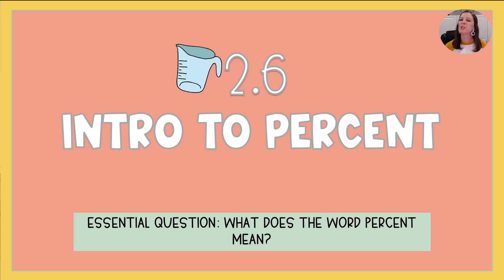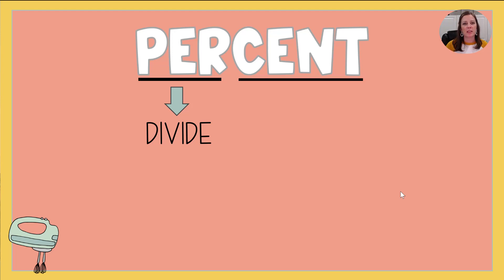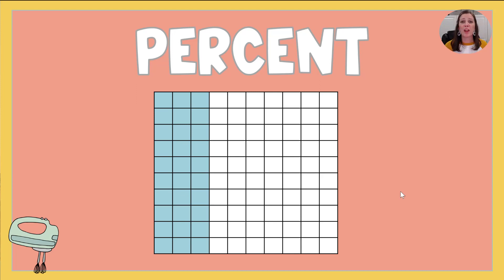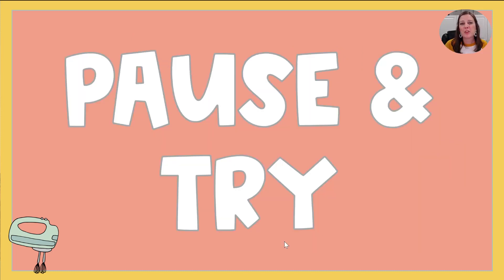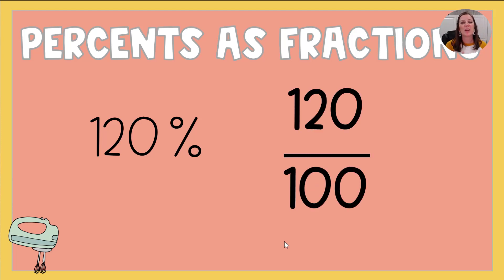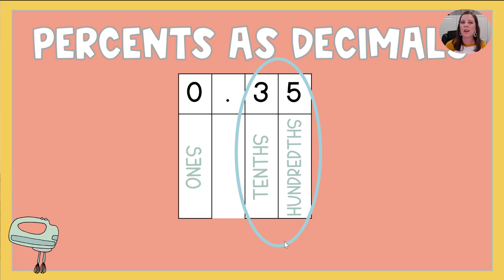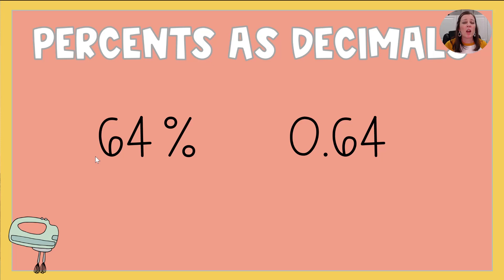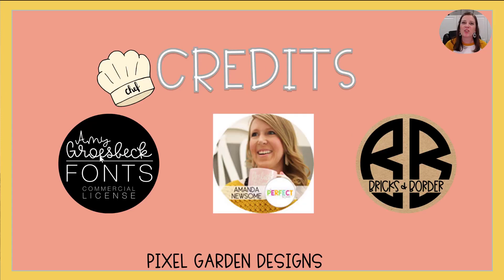6th Grade Math | 2. Intro to Percent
Essential Question: What does the word percent mean?

Learning Goals:
*I can define the word percent.
*I can identify percentages on a grid.
*I can write percentages as a fraction.
*I can write percentages as a decimal.